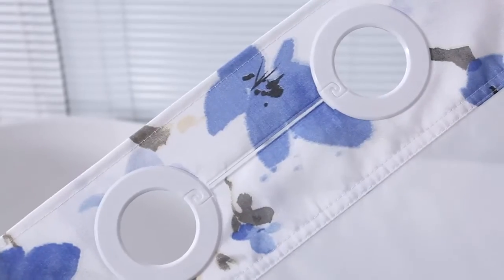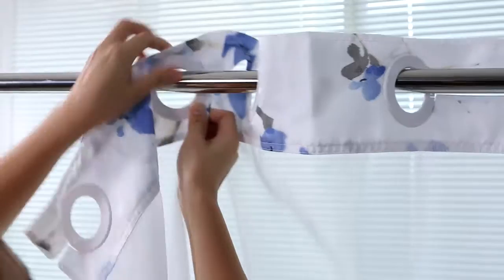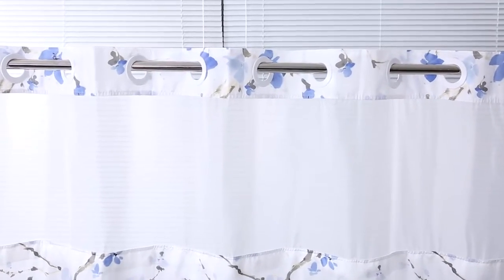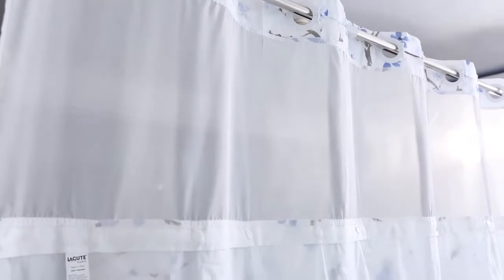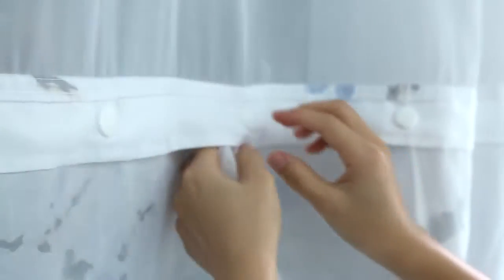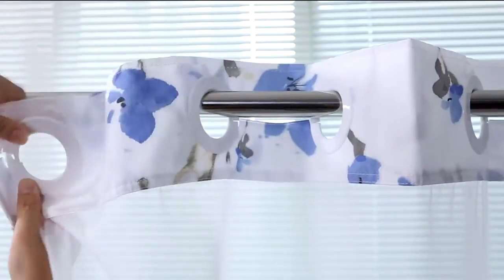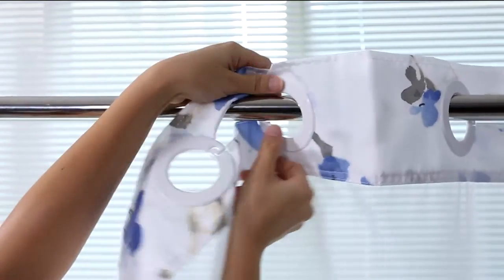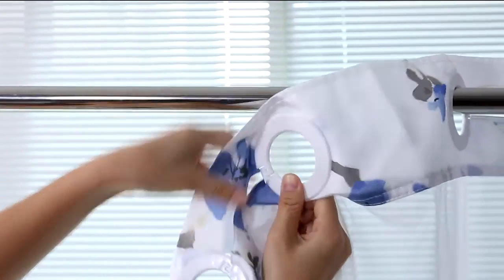Lagute SnapHook Shower Curtain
Lagute SnapHook Shower Curtain -- Na Hassle Installation